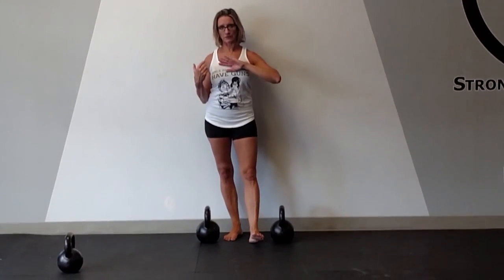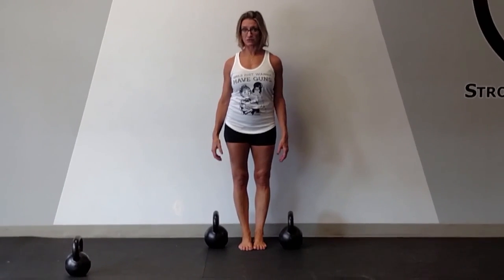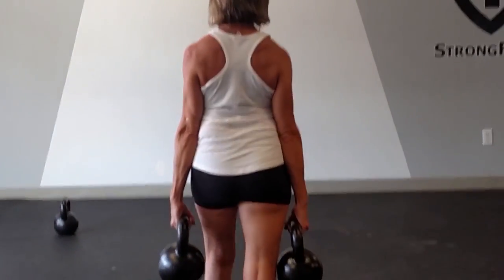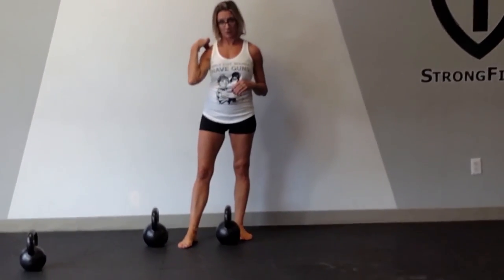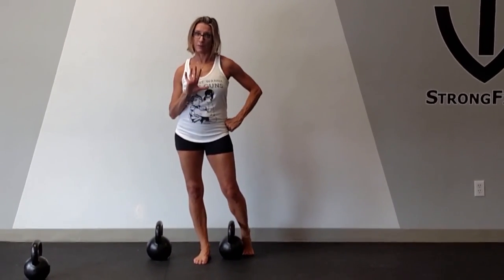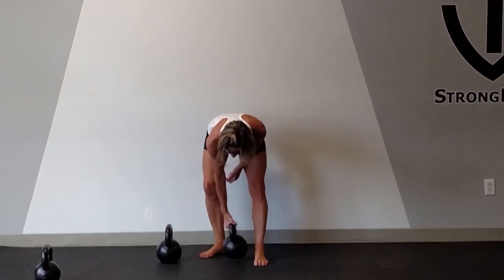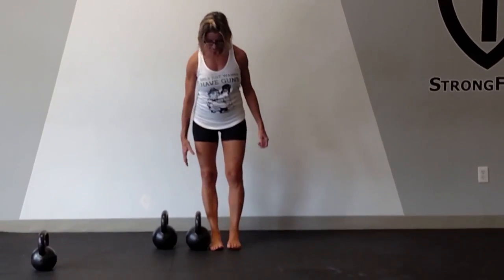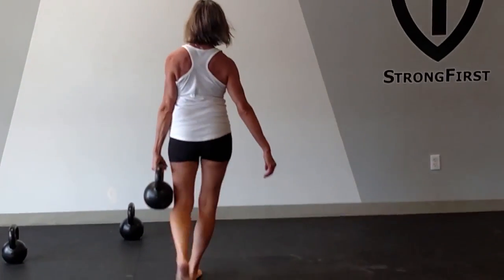Senior StrongFirst Instructor Betsy Collie — How To Do Farmer and Suitcase Carries